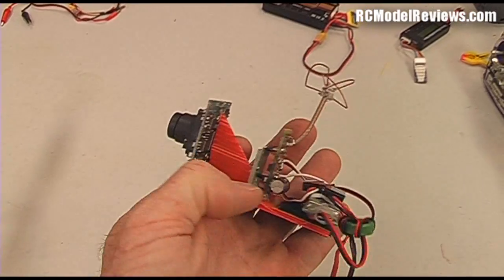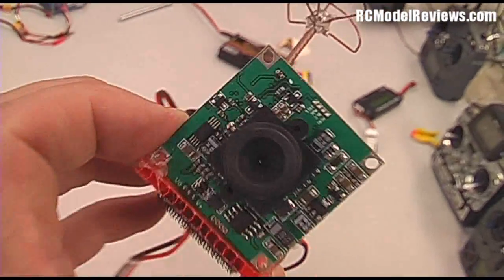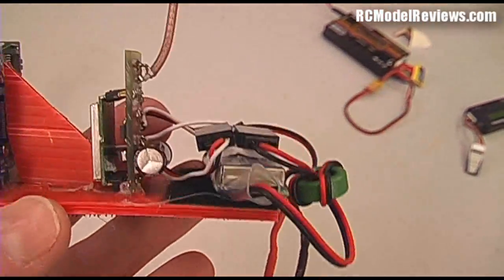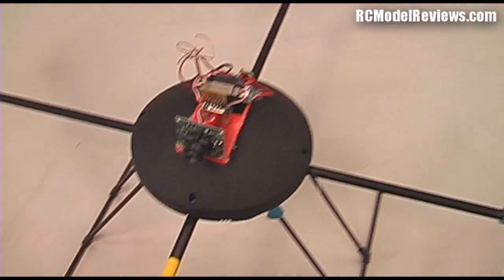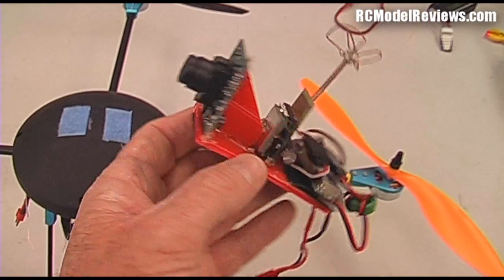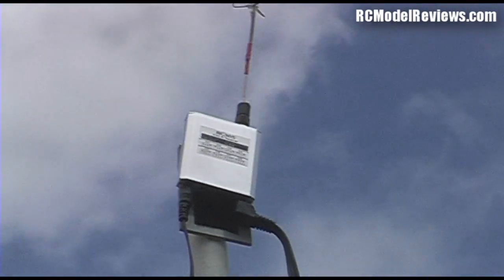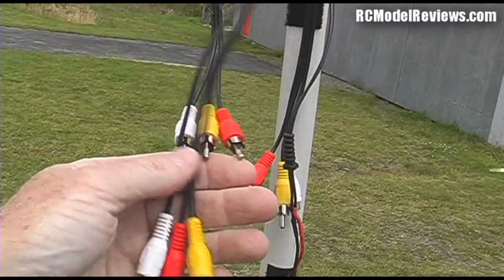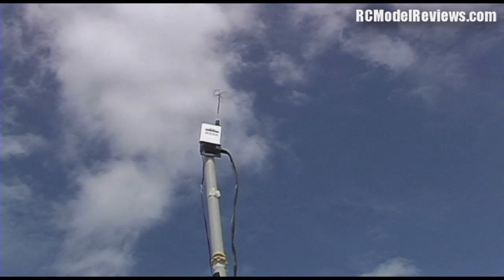The FPV Backpack for RC planes, helis and multirotors - a closer look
By request -- a closer look at the FPV Backpack for RC planes, helicopters,  multirotors and just about anything else you can think of.

The total cost for the parts to build this backpack is about US$55 and its construction will be part of the "FPV Made Easy" series on this channel.

If you think you will be interested in making one of these, please leave a message in the comments below.